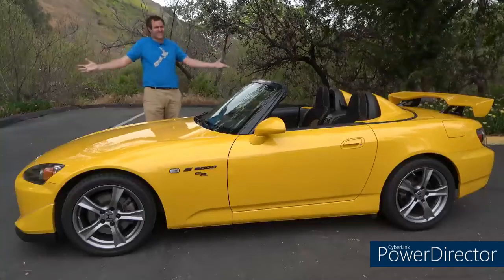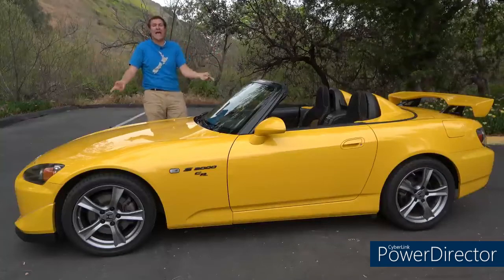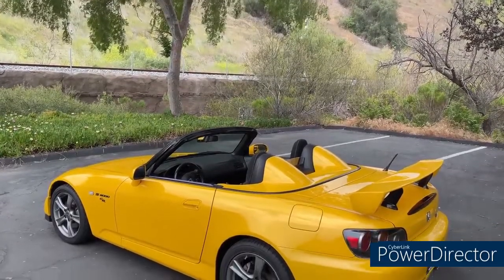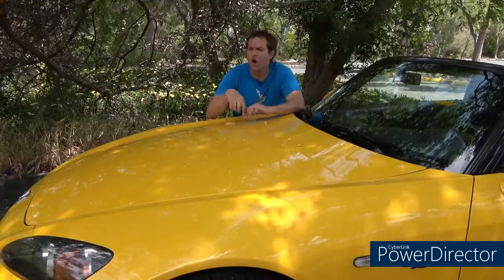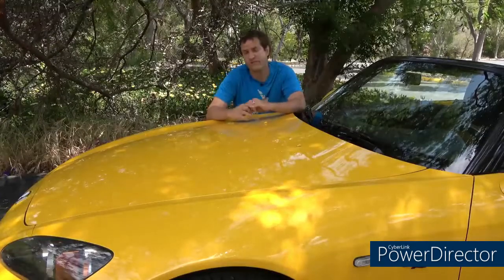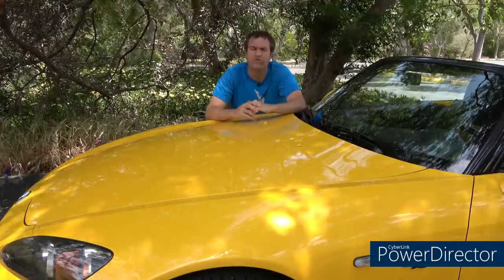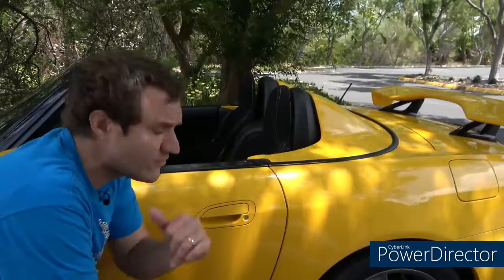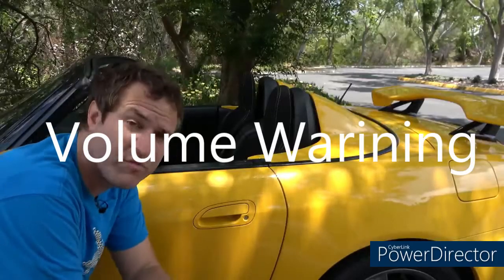|YTP| Doug DeMuro Loves the HooH (Part1)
These videos I make are no hate or shaming to Doug, I love Doug DeMuro's vids, so I decided to mess one of those vids just for laughter, NO HATE OR BULLYING to the brands that are featured in my YTP's.

Exams are coming so I will stop uploading this week Friday to next week Thursday,
at next week Friday afternoon the exams are over so I will able to be back in job